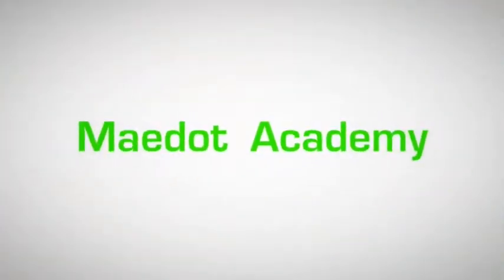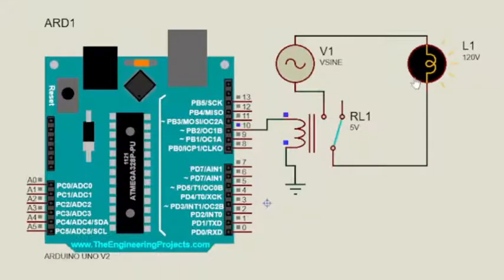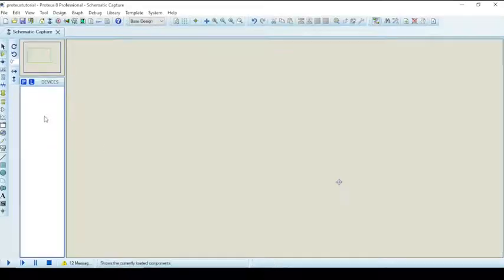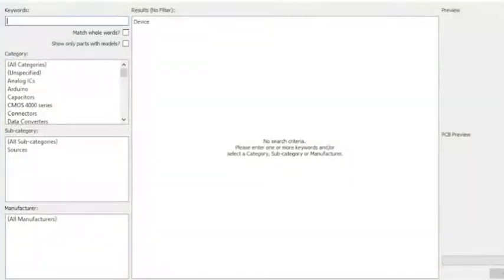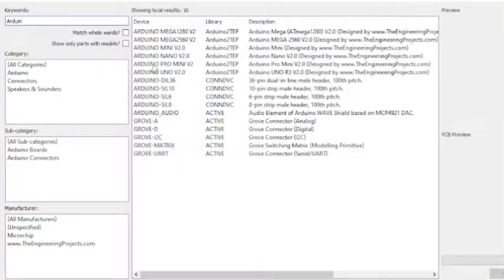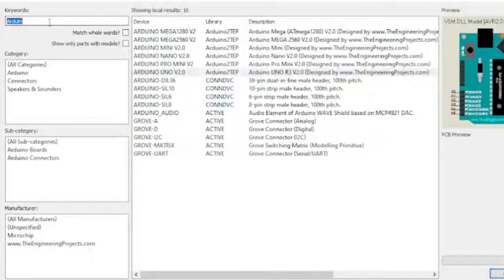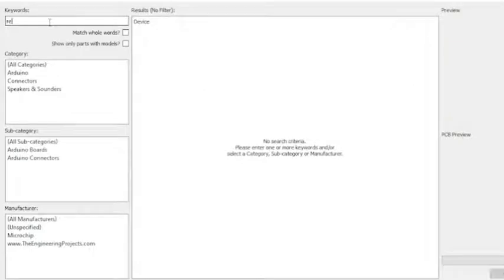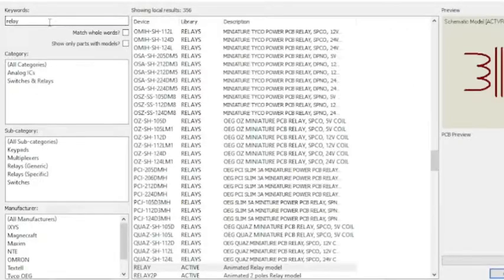Relay on proteus8 || Controlling AC circuit via Arduino on proteus software || 2022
We will make the simulation for the relay in proteus8. Relay is an essential component for driving high wattage devices which operate on high power. Using relay we will control the AC bulb by blinking on and off the AC bulb every second.